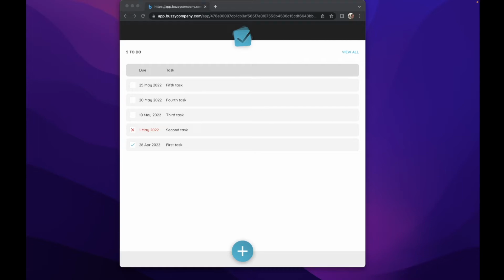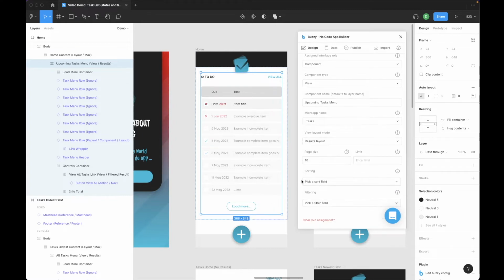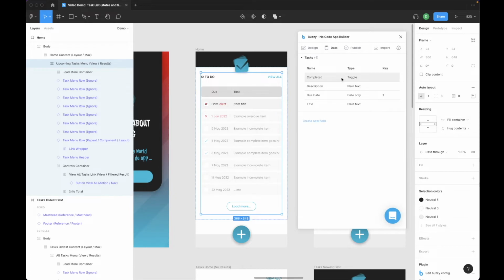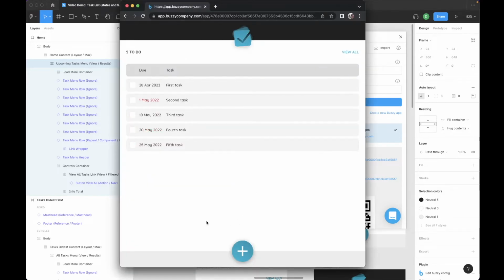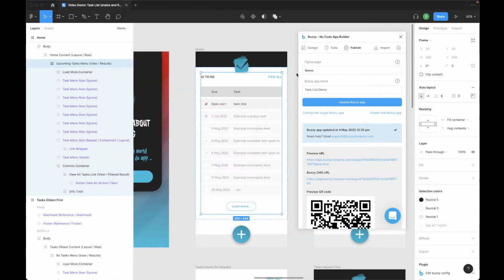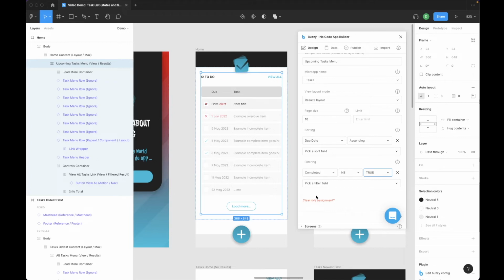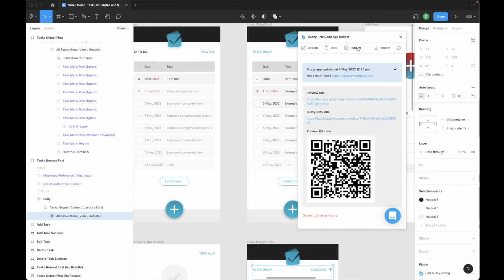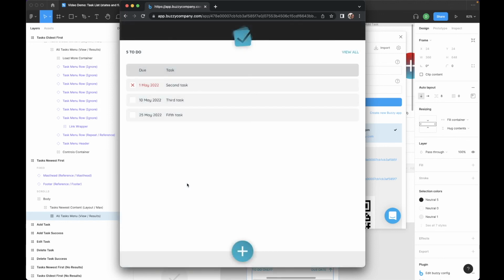Buzzy Figma Plugin: Sorting and filtering results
Learn how to sort and filter your results and menus using the Buzzy Figma plugin.

The previous video shows how we used formulas for conditional rendering of the menu items (eg complete or overdue tasks):